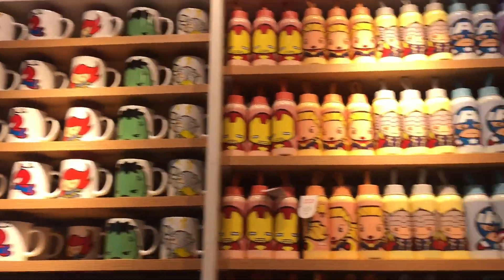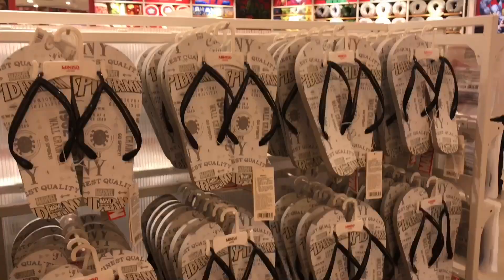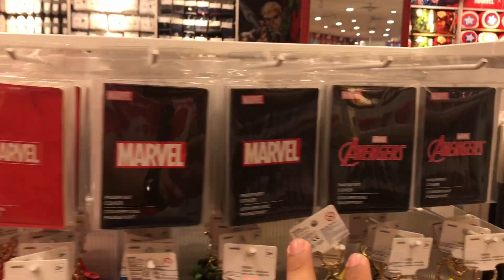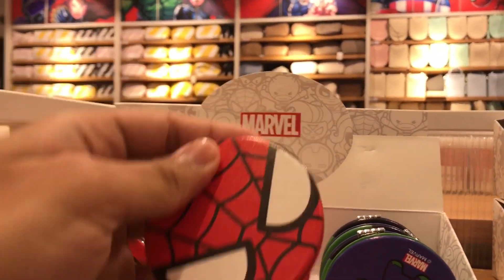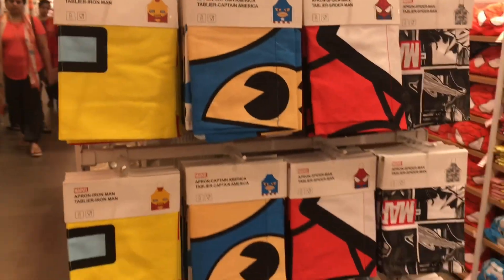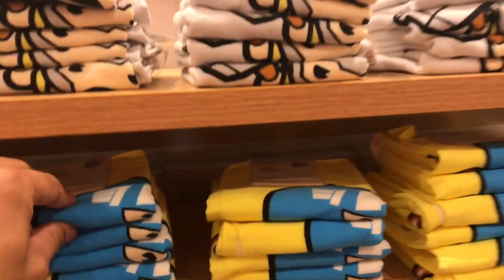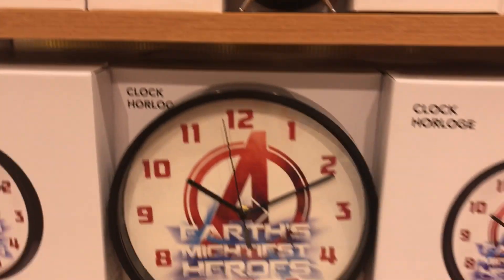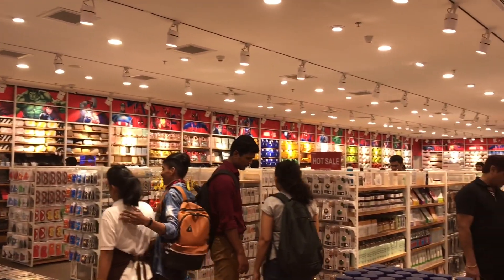Marvel X Miniso Collection Launch India | Biggest Marvel Collection Ever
I went crazy looking at this dope collection !